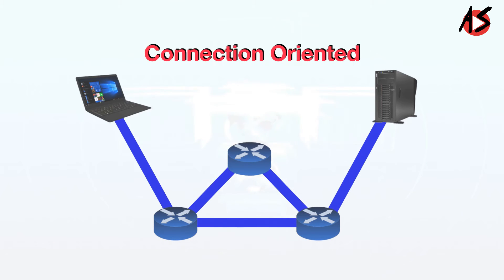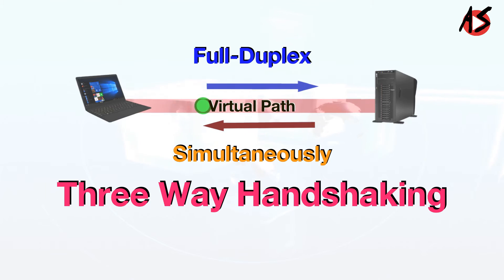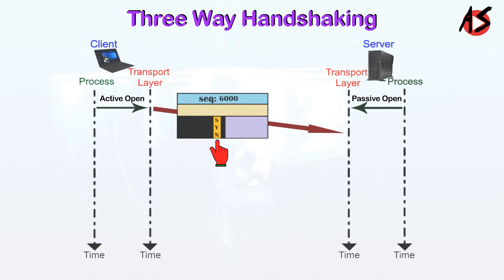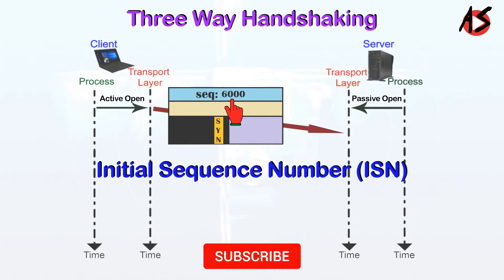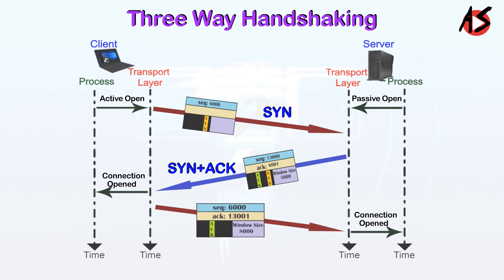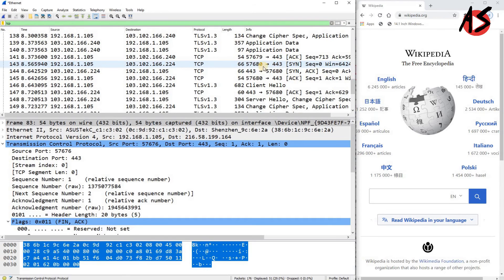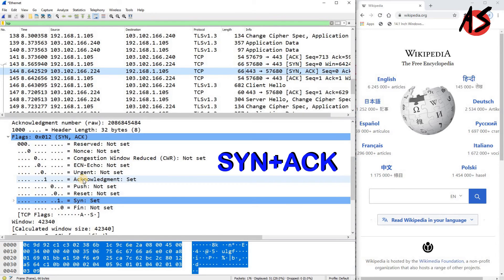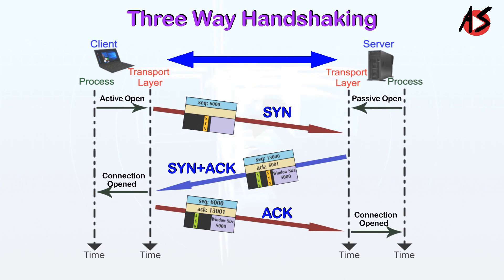TCP Connection Establishment by 3 Way Handshake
TCP or Transmission Control Protocol establish the connection using Three-way handshaking, in that client can initiate the connection by sending SYN segment which is acknowledged by server, server is also send the SYN for synchronization altogether known as SYN + ACK segment, after getting this segment by client, it send ACK segment as acknowledgement to the server. This process is explained in this video with example, so you can understand how the initial sequence number and acknowledgement number is set by the TCP using animated example. Not only that this video also practically explain how Three Way Handshaking works using packet capturing tools like WireShark in the Computer Network.